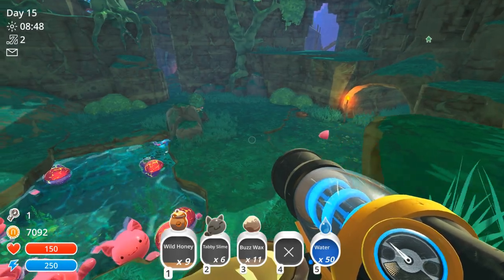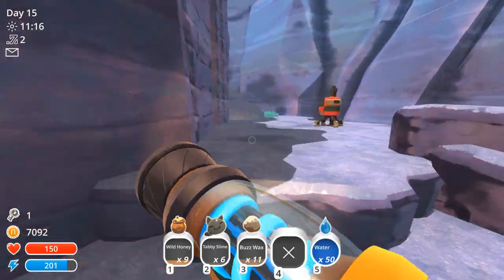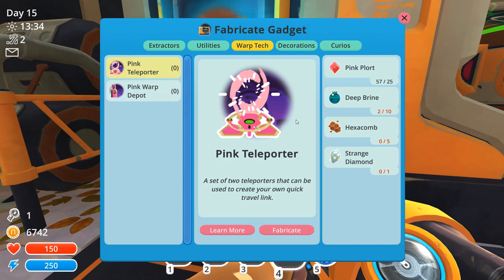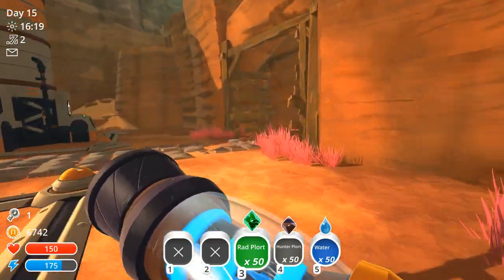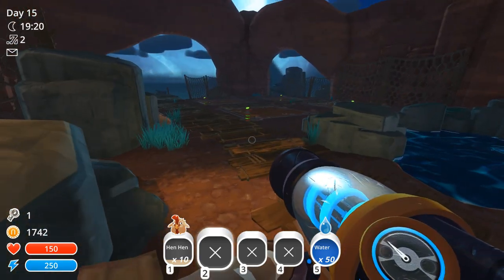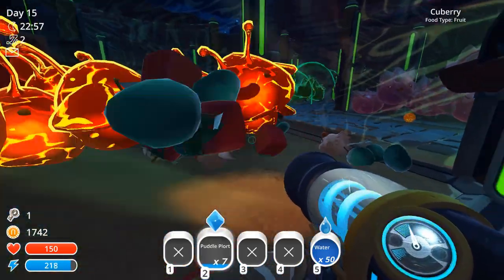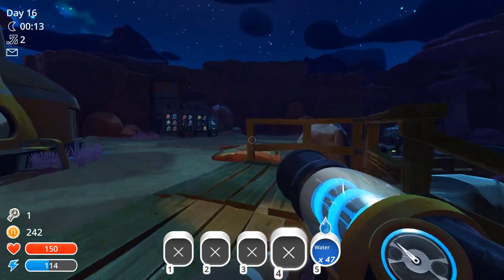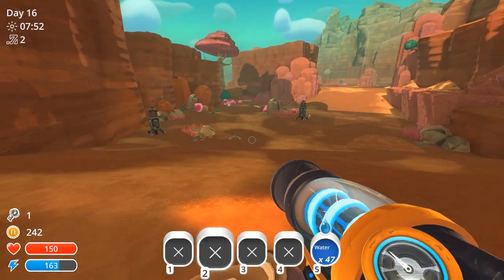RUBBER DUCKY - Slime Rancher - Part 14 (Let's Play / Gameplay)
Indigonium is so purdy!